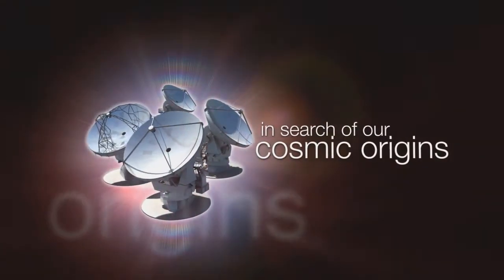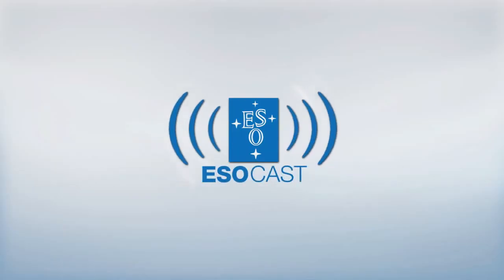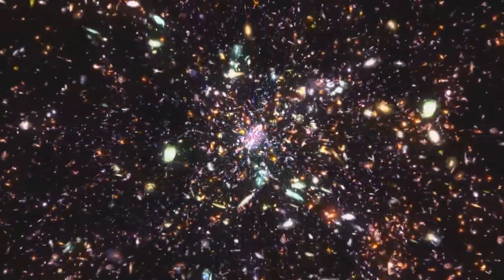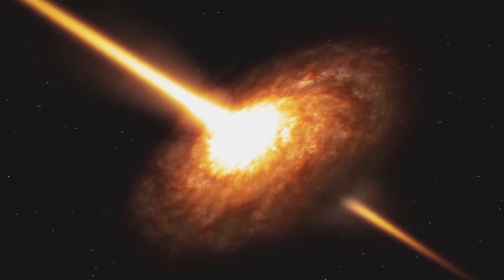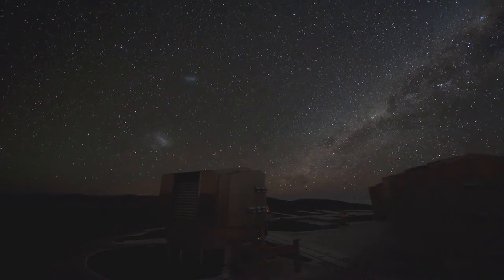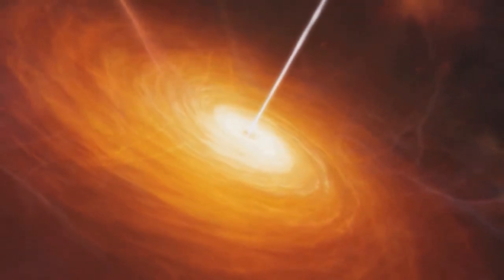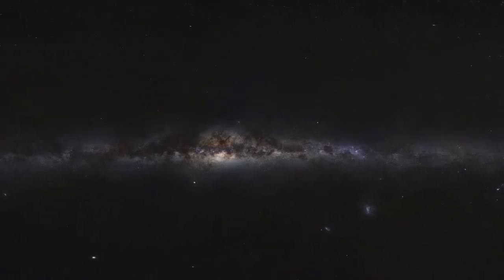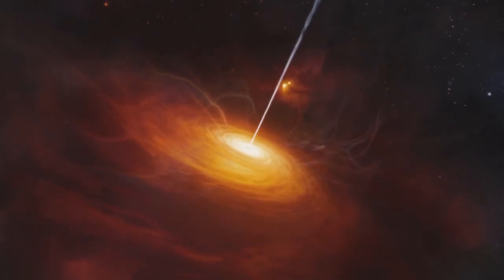Black Holes and Quasars Documentary: The Most Distant Quasar Found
Documentary Black Holes and Quasars : The Most Distant Quasar Found

This ESOcast is about the discovery of the most distant quasar found to date. This brilliant beacon is powered by a black hole with a mass two billion times that of the Sun. It is by far the brightest object yet discovered in the early Universe.

Credit:

ESO

Visual design and editing: Martin Kornmesser and Luis Calçada.
Editing: Herbert Zodet.
Web and technical support: Lars Holm Nielsen and Raquel Yumi Shida.
Written by: Sarah Roberts and Richard Hook.
Narration: Dr. J.
Footage and photos: ESO, A. M. Swinbank and S. Zieleniewski, Stéphane Guisard and José Francisco Salgado.
Directed by: Herbert Zodet and Richard Hook.